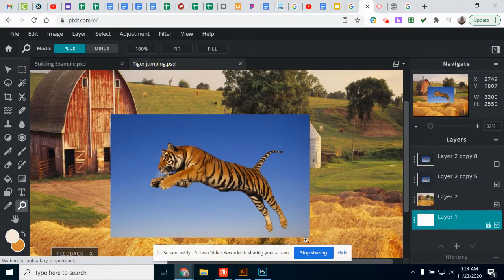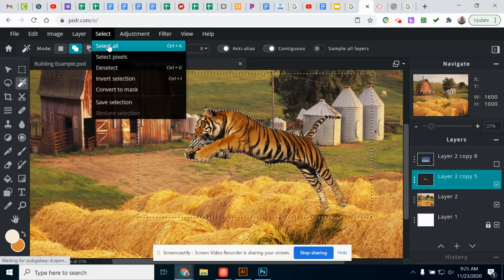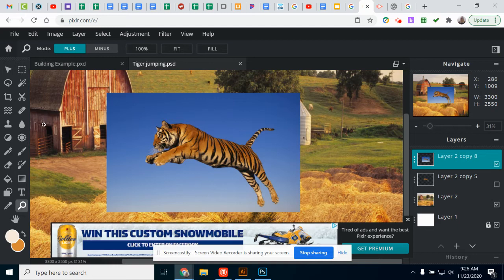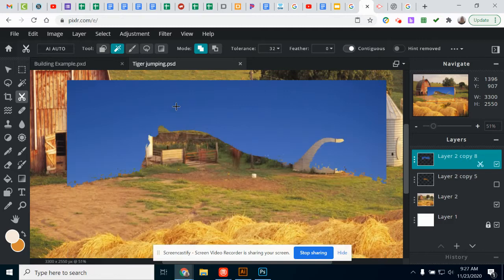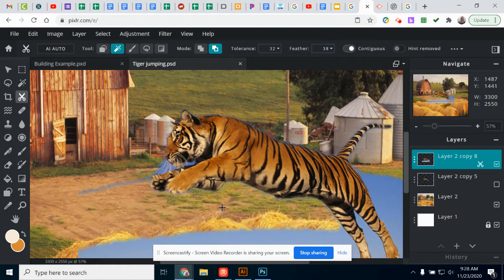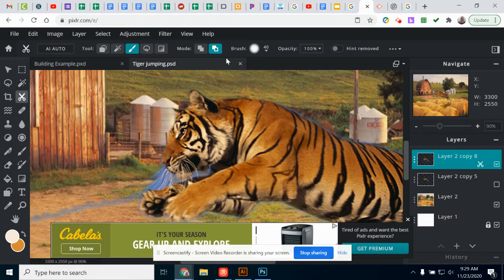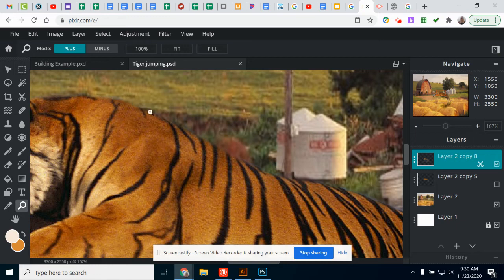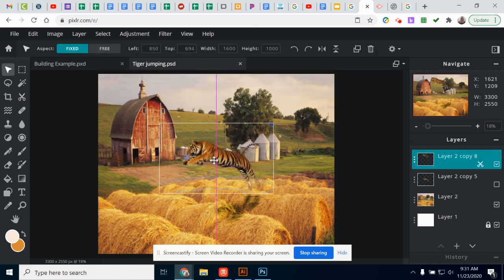PIXLR: Masking an image to remove background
Cutting the background off an image